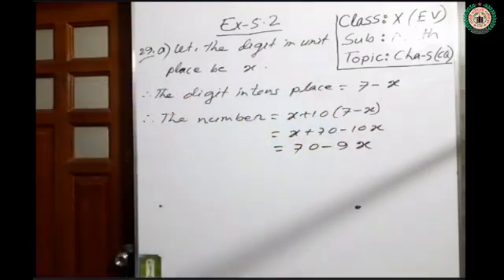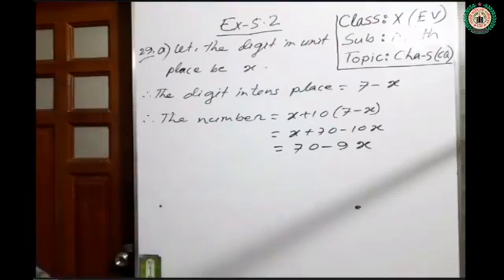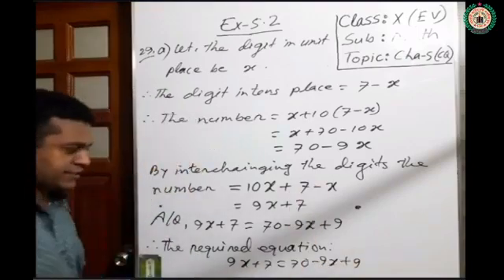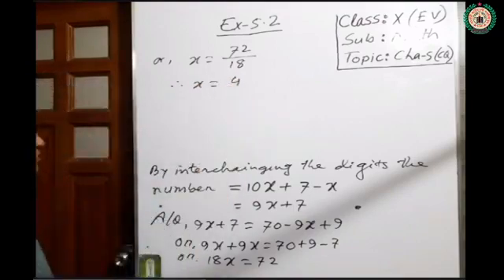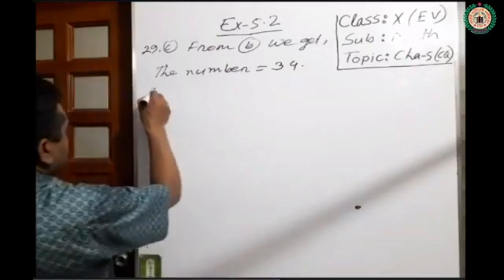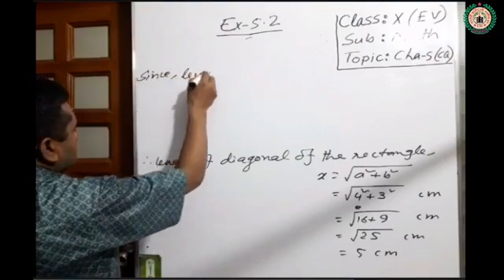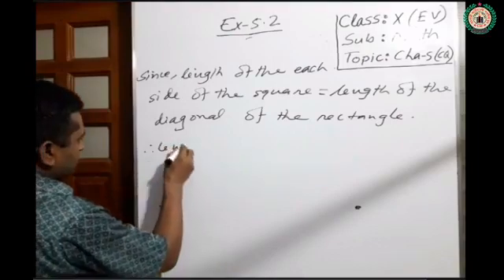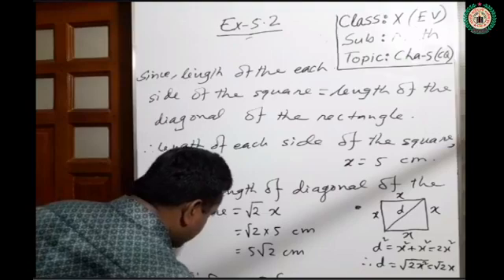Class Nine & Ten English Version Math Chapter 5 Md Masimurzaman Adamjee Cantonment Public School